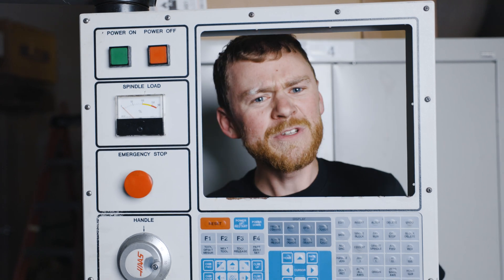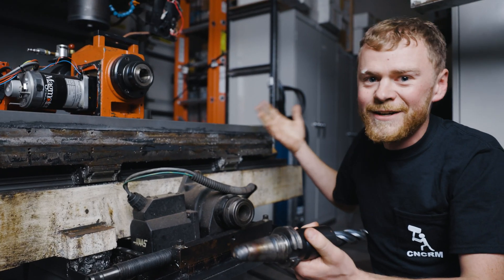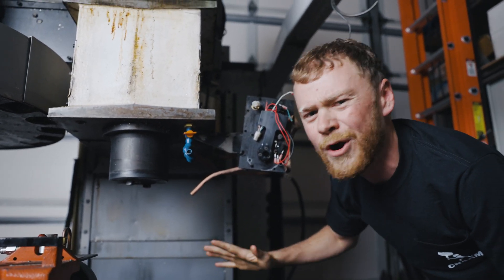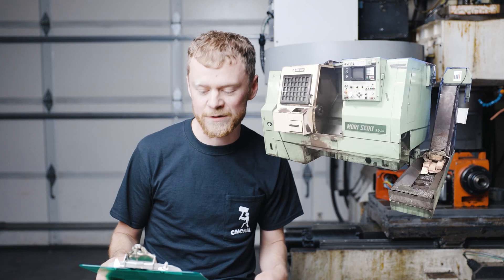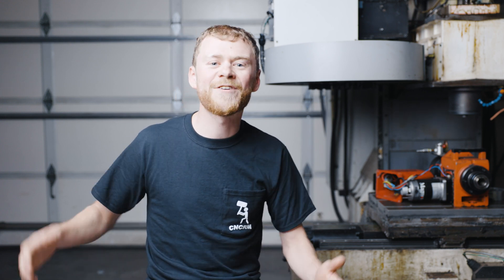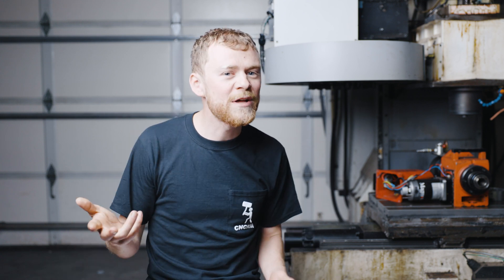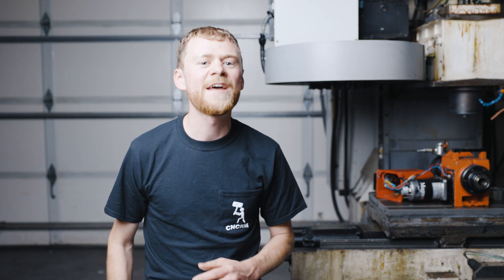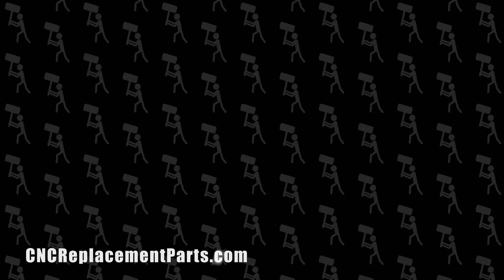Don’t Buy Old CNC Machines | CNC Repairman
In this video the CNC Repairman talks about what used machines to avoid and what hidden dangers may be involved. Be sure to check out the CNC Replacement Parts store for replacement parts and tools.